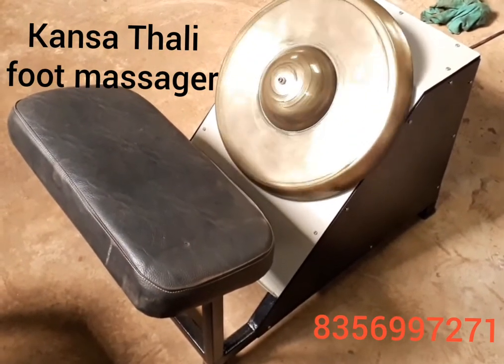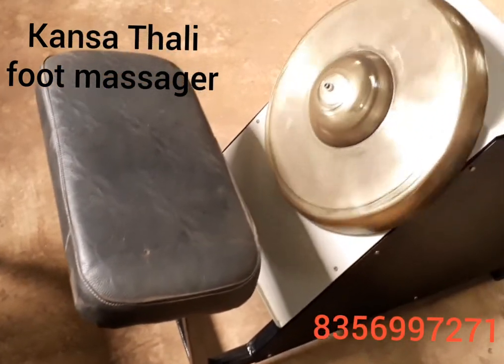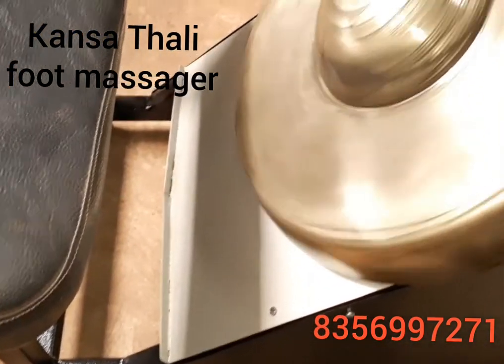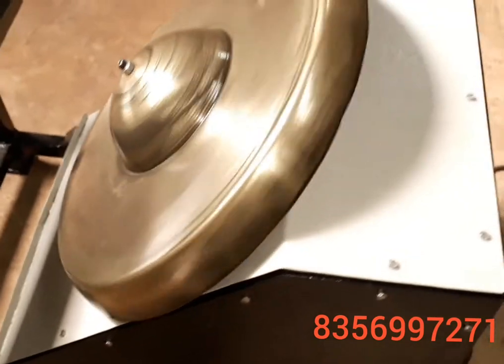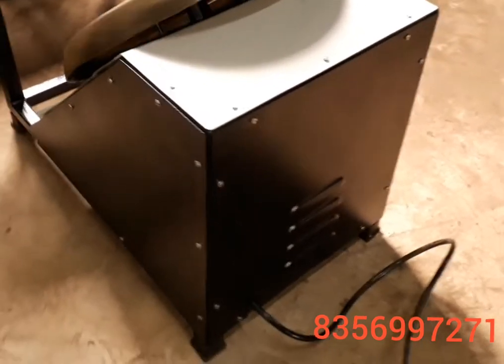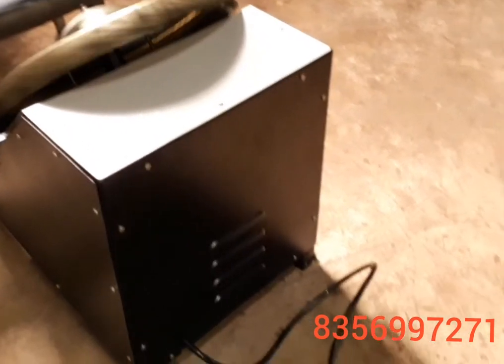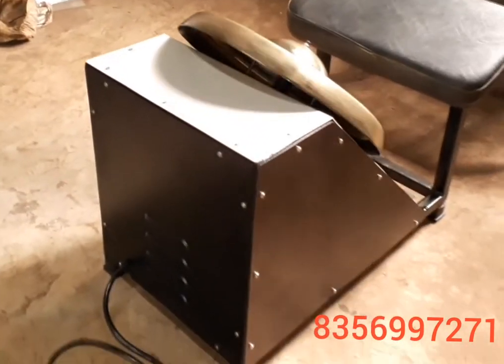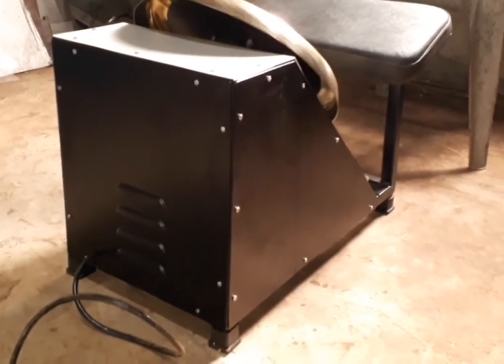Kansa Thali Foot Massger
Kansa Thali Foot Massager at Lowest Price  in Mumbai
it reduces Stress, improve bloor circulation, improve digestion , promote sleep.